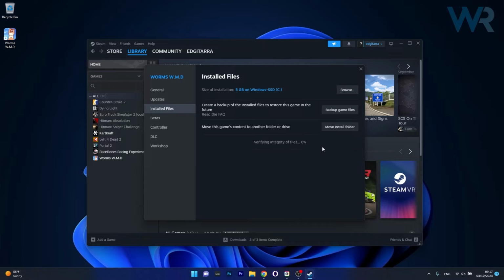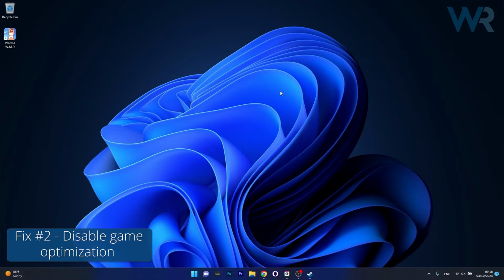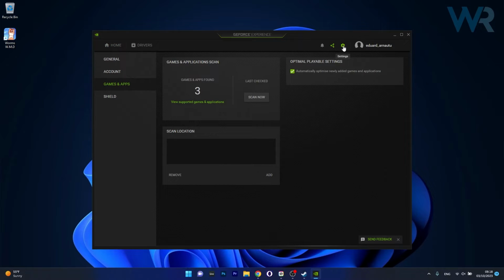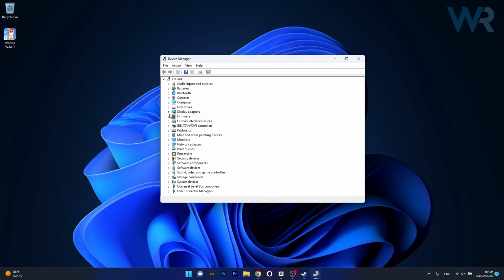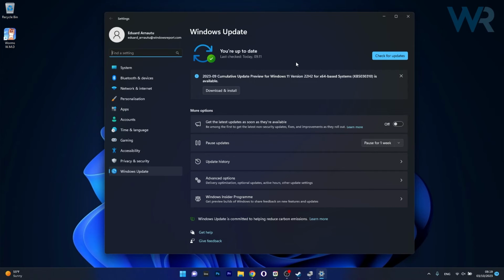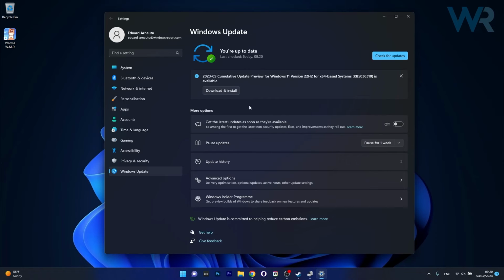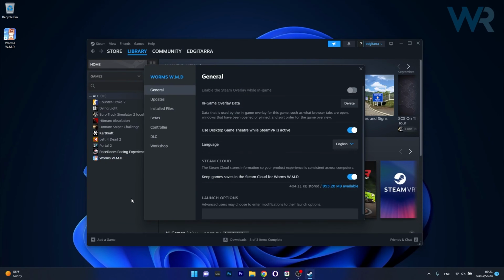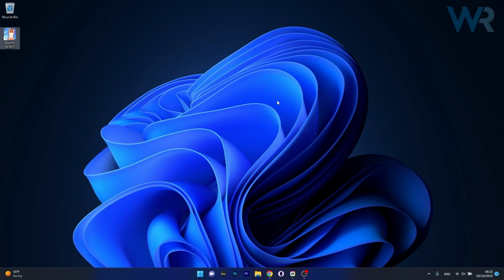How to Fix LowLevelFatalError on Windows 10/11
This error usually occurs when the GPU cannot load the game properly on your PC. In this guide, we will discuss some of the tested methods to eliminate the problem.

0:00 - Intro
0:12 - Verify the Integrity of the Game Files
0:49 - Disable Game Optimization
1:18 - Update the graphics driver
2:08 - Modify the launch options